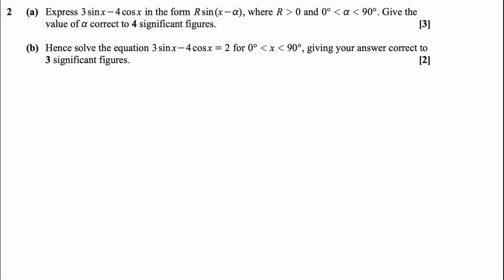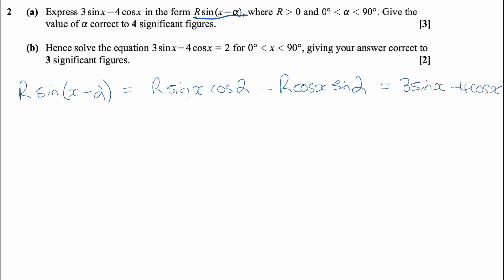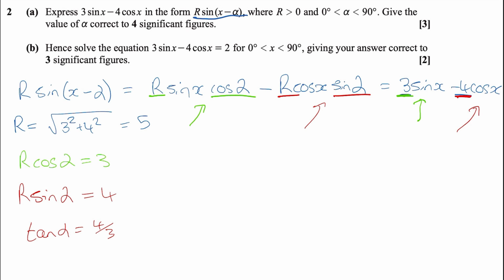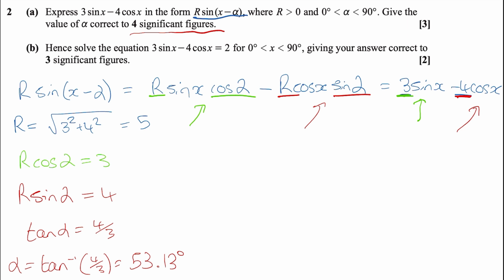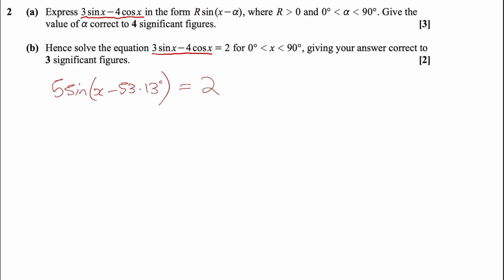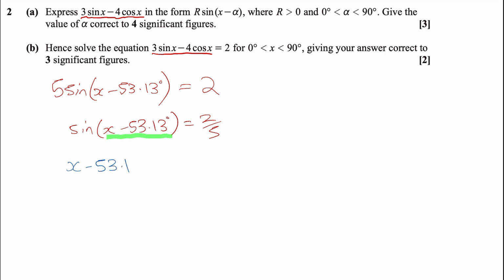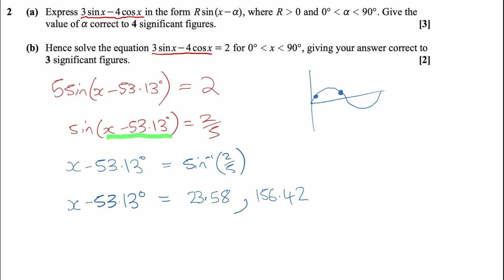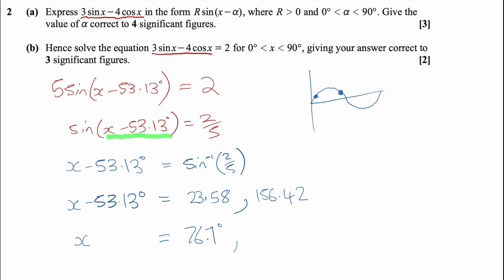OCR A-Level Maths June 2023 Paper 3 Q2